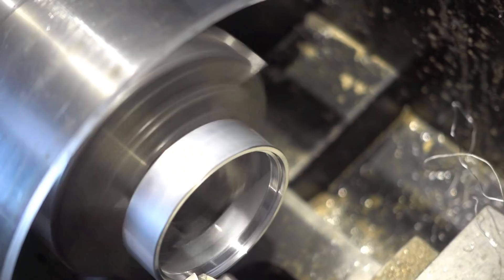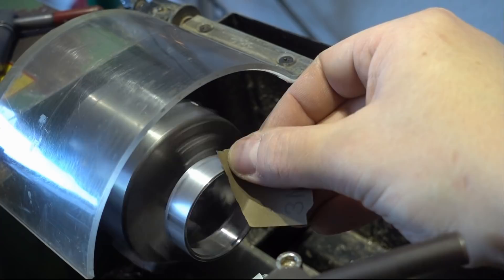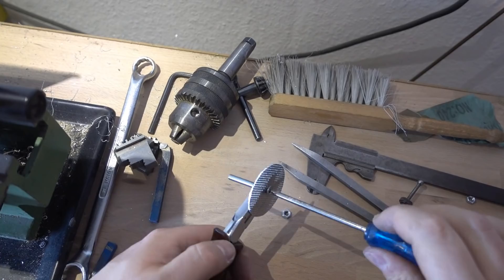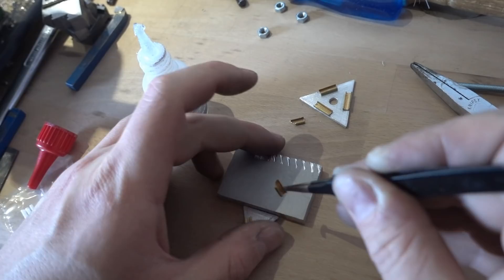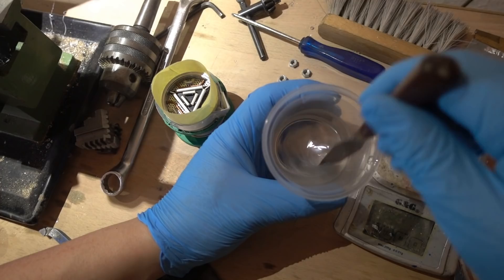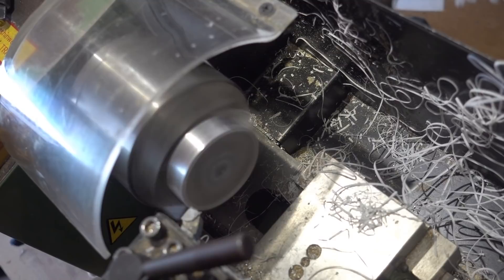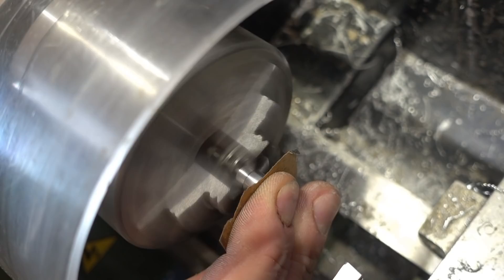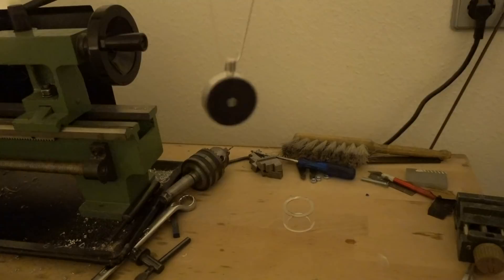DIY Iron Man Arc Reactor TRITIUM pendant Avengers Endgame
Tracks:
Silent Partner - Grass
The Grand Affair - Bovi